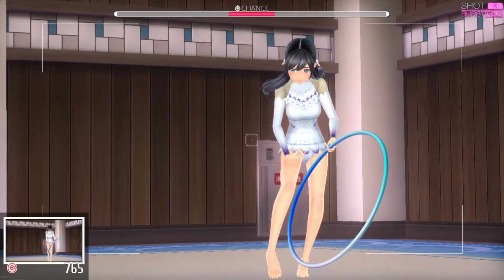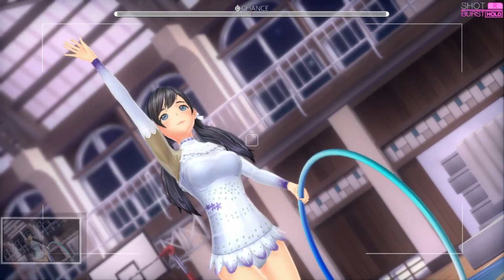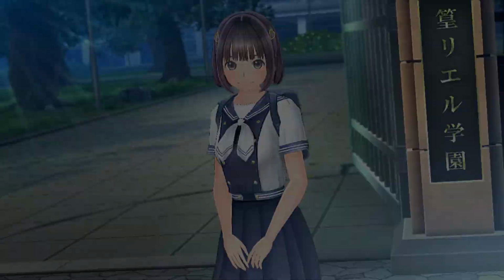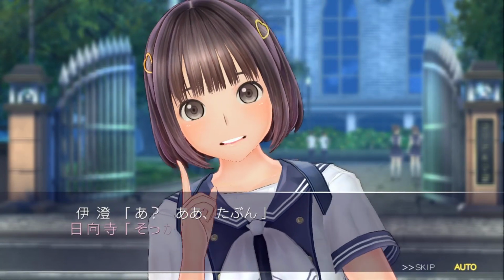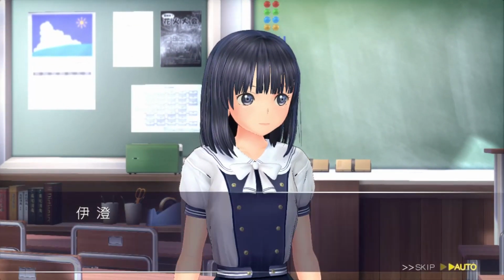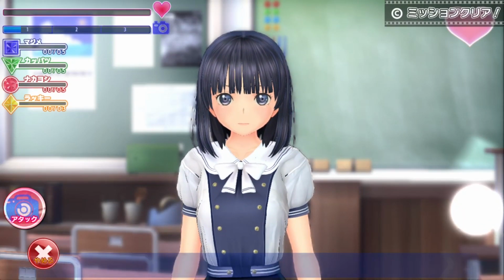LoveR Kiss (Switch) Review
The “R” in LoveR stands for “Romance” and “Record.” Players will develop their love with six girl characters designed by Taro Mino and take pictures of their memories. In addition to the six charming girls, the chemistry teacher Himari Saiki has been added as a romantic interest. The theme of her route is "experiments in love".